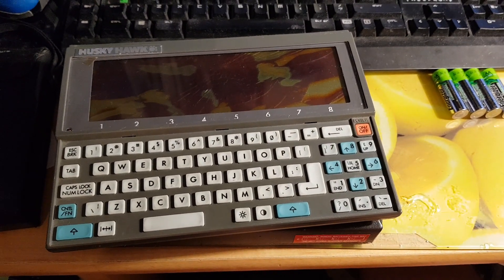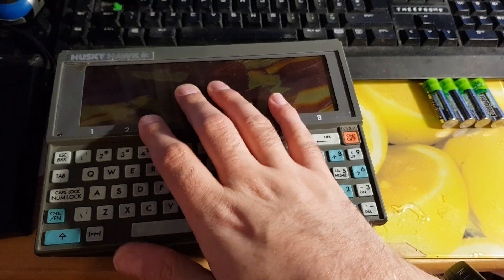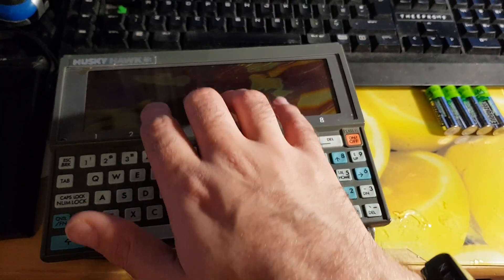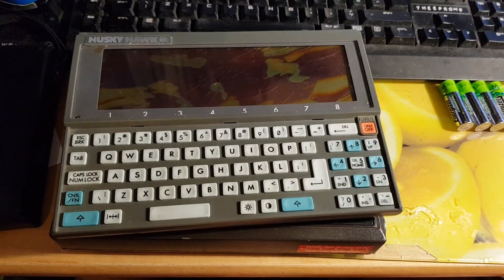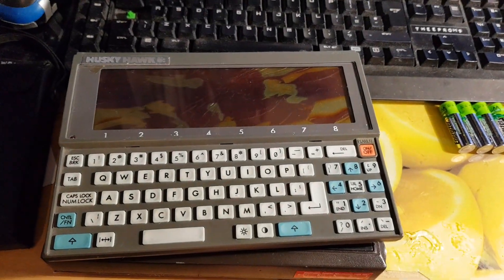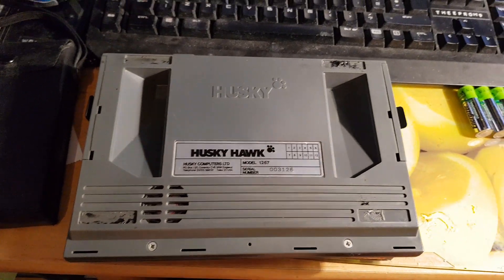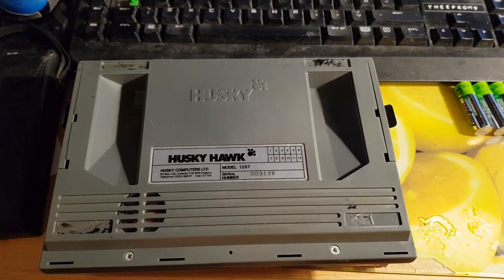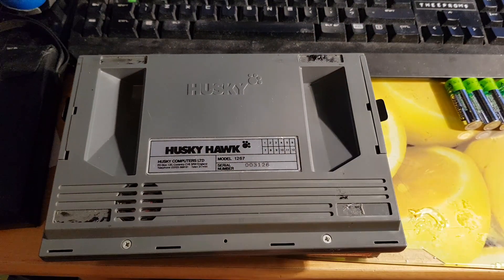Husky Hawk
I forgot to get this one out when showing my collection. Sadly it is dead. However it's display was used to fix the smashed Hunter 16.